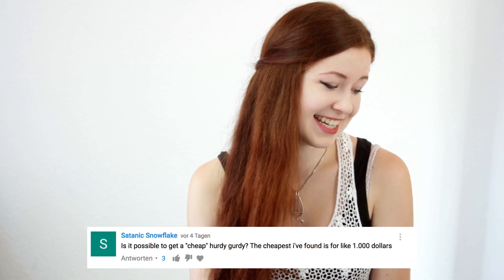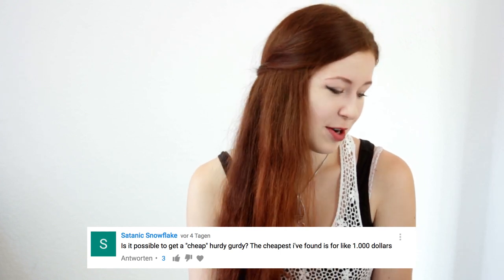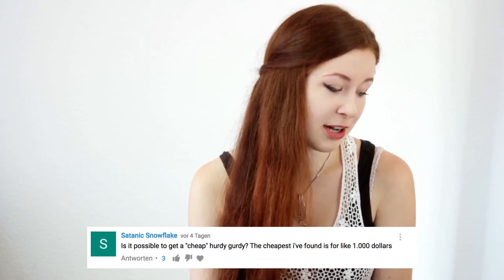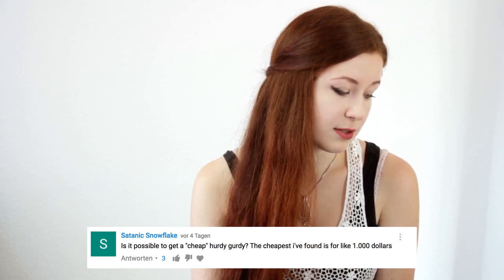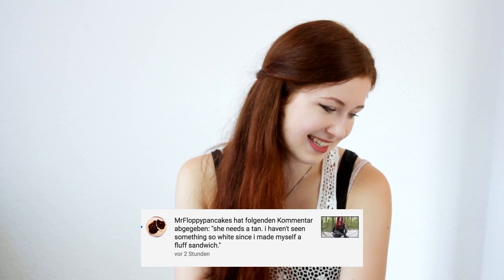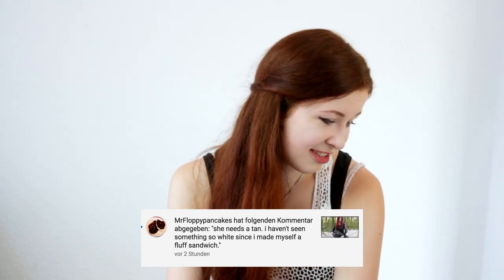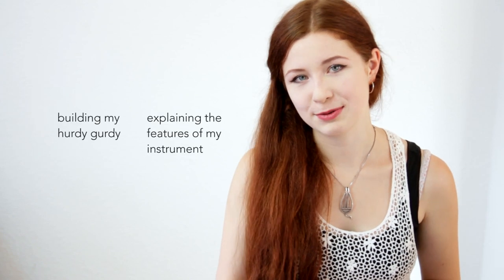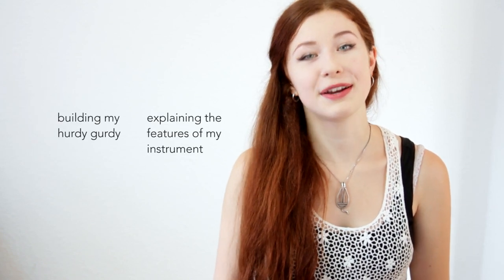Q+A: SHOULD I BUY A CHEAP HURDY GURDY? How long does it take to learn the gurdy?